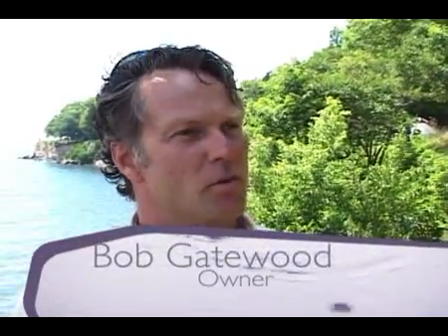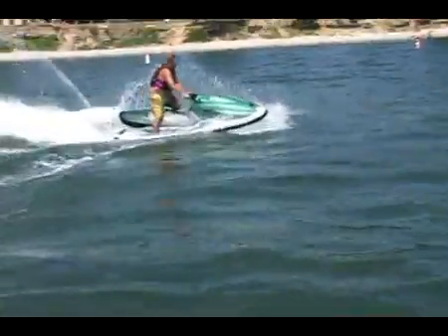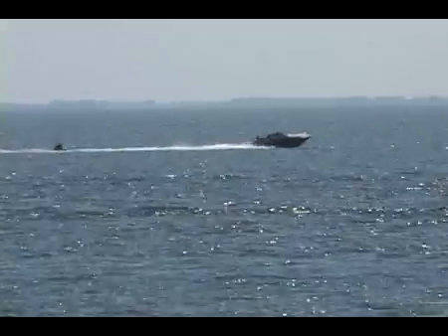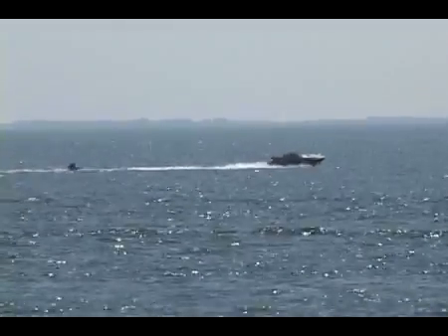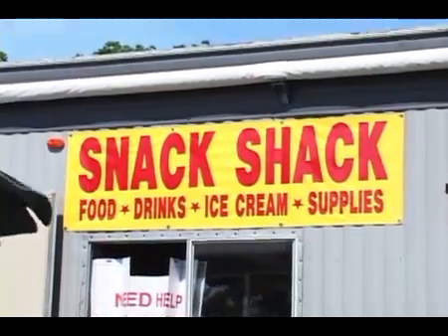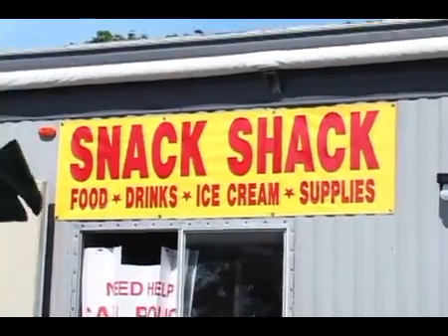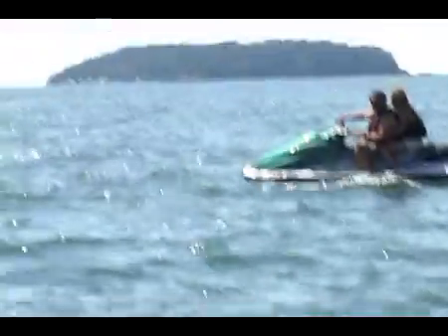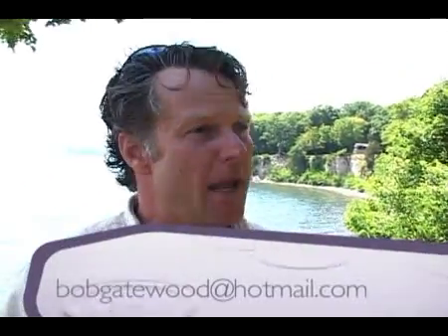Put-in-Bay Jet Ski and Watercraft Rentals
Put-in-Bay Jet Ski and Watercraft Rentals and tours  is the Put-in-Bay Jet Ski and Boat Rental. Serving since 1992 in The Lake Erie Islands. Located in South Bass Island State Park in Put-in-Bay Township, The view is unsurpassed. We offer Jet Skis, Wave Runners, Fishing and Power Boats, as well as Kayaks on Put-in-Bay. On Kelley's Island, we offer Kayak Rentals exclusively. Call Put-in-Bay Jet Ski Rental and Boat Rental at 419-285 BOAT. Call Kelley's Island Kayak Rental at 419-285-CASH. Narrated by owner, Bob Gatewood.